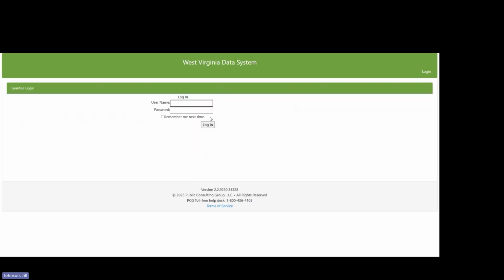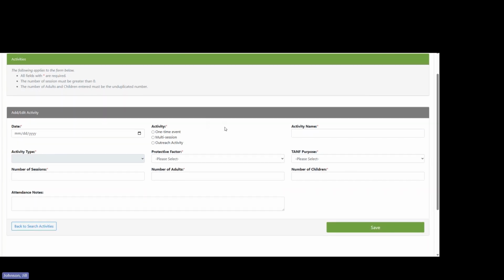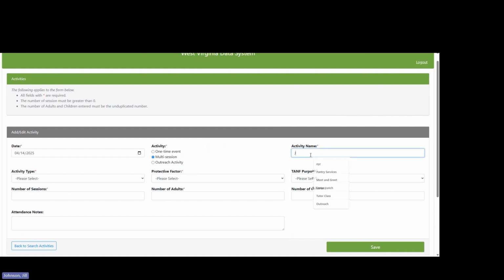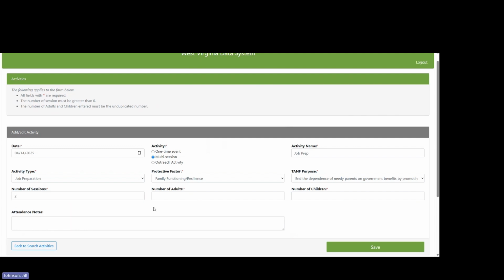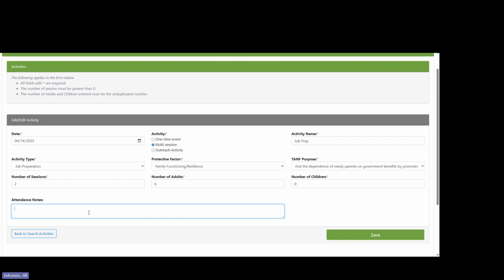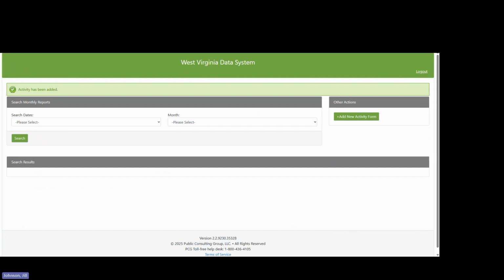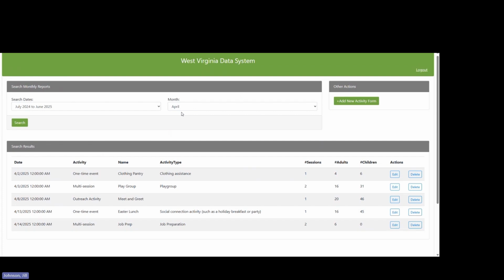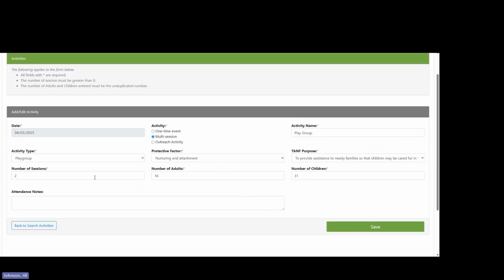WV Family Survey Database Training Pt 2 Activity Counts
Training Part 2